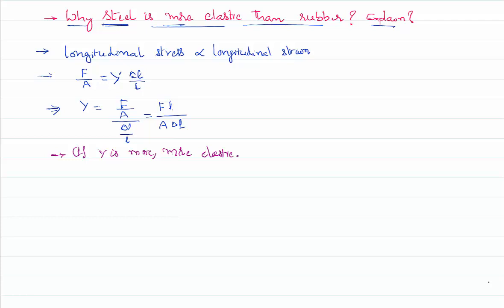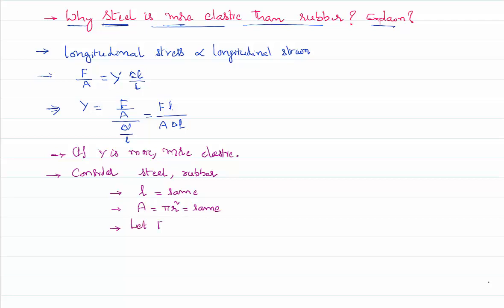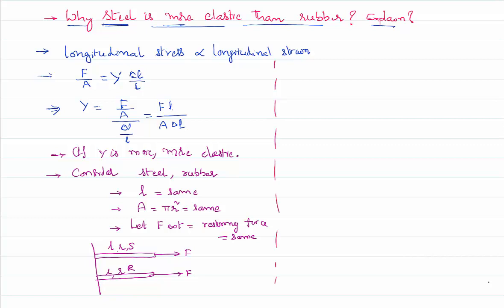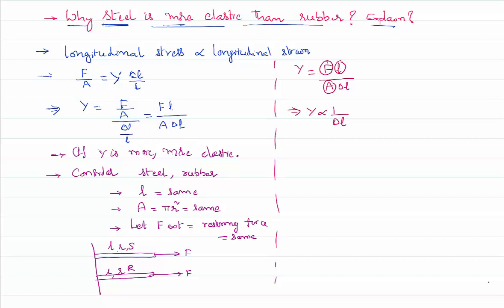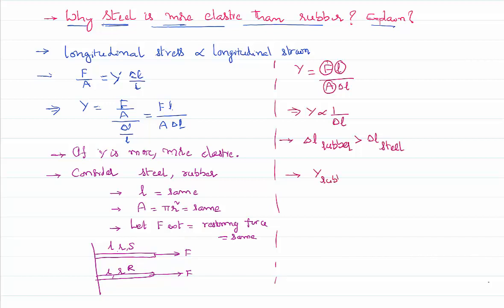Steel is More Elastic than Rubber Explanation for IIT-JEE and NEET Physics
Steel is More Elastic than Rubber Explanation for IIT-JEE and NEET Physics is the topic this video lesson. The body that is able to regain its original size and shape after removing the applied external force is called elasticity. The better elastic body expands less when same force is applied. Thus if two wires of steel and rubber or taken with same length and area of cross section, for the same applied force expansion is more for rubber and thus steel is more elastic than the rubber.

0:00 steel is more elastic than rubber means...
2:20 youngs modulus and elastic nature relation ...
3:25 comparing steel and rubber..
4:20  elastic nature and change in lenth relation...